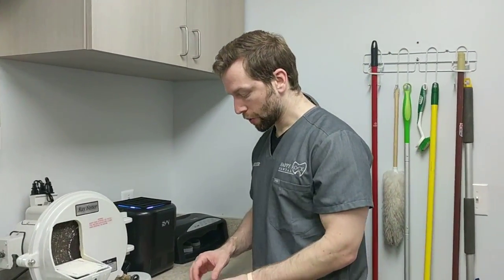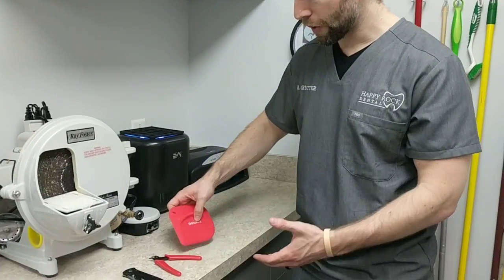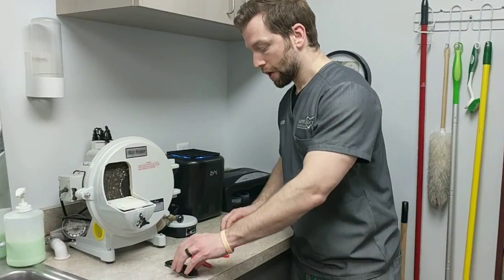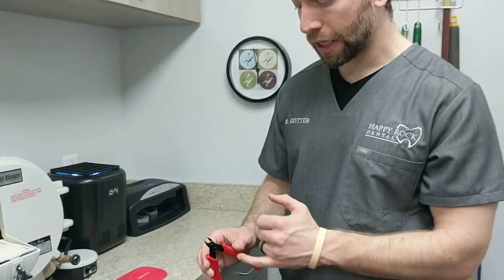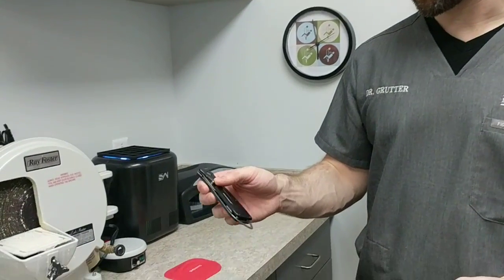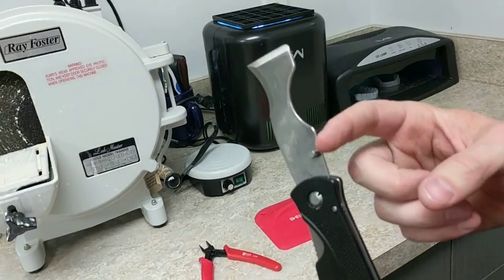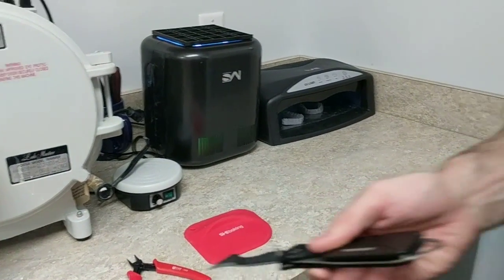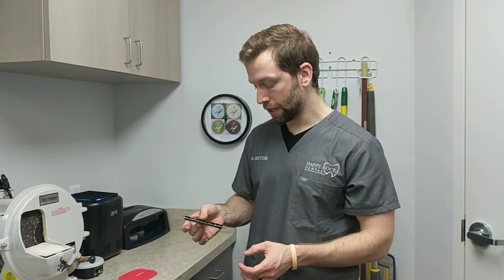3D Print Tools for efficient print processing.